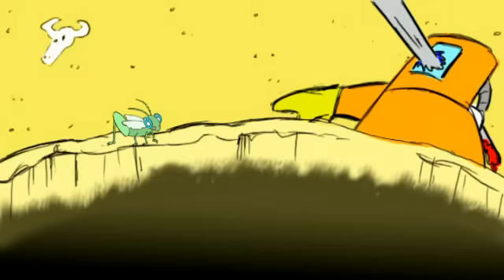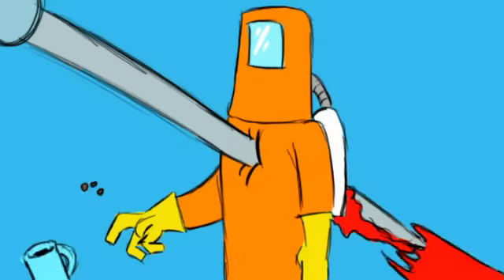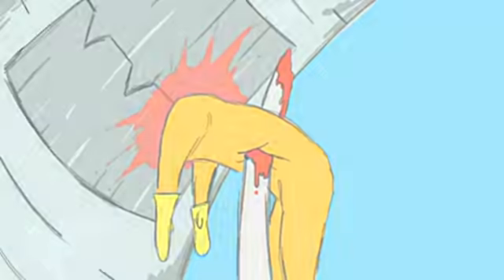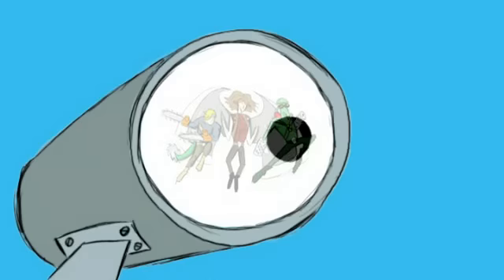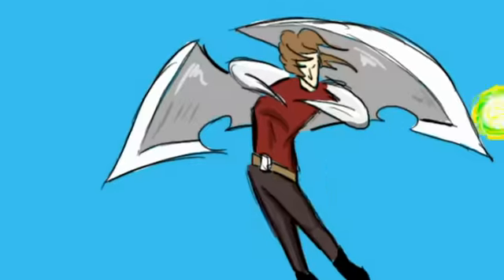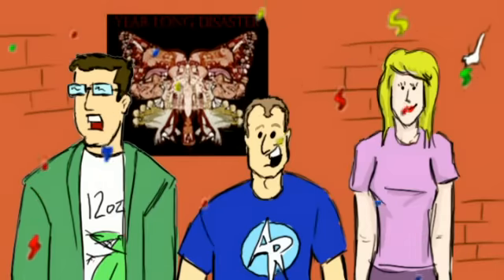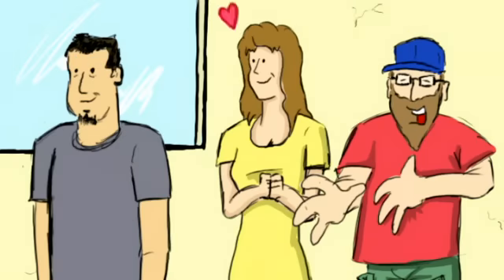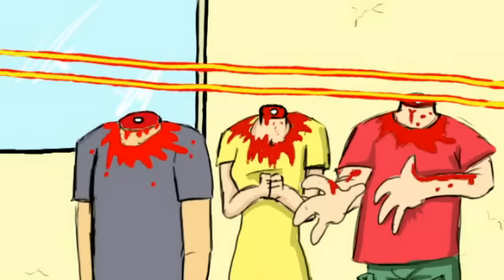Year Long Disaster - Leda Atomica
Music video by Year Long Disaster performing Leda Atomica. (C) 2008 Volcom Entertainment